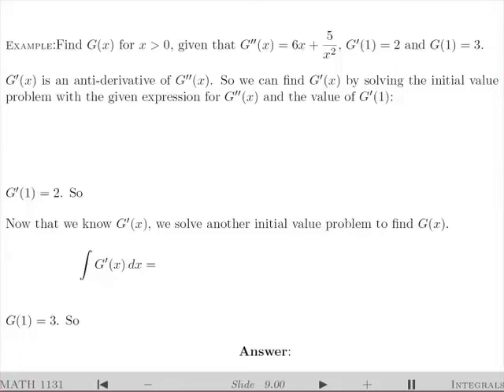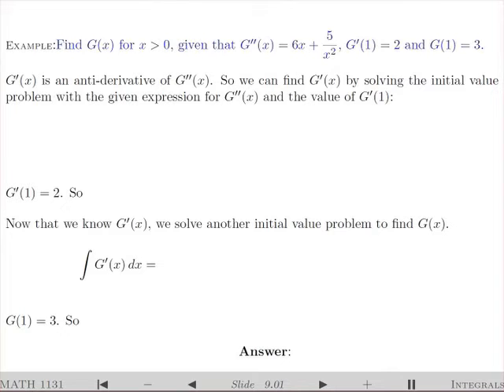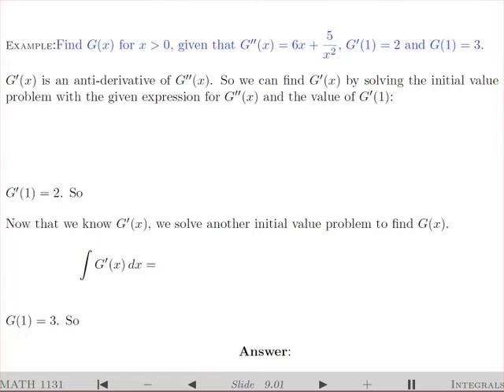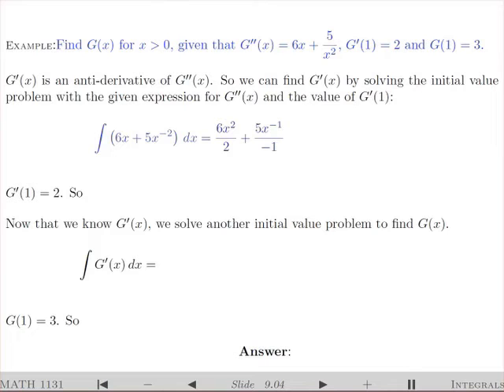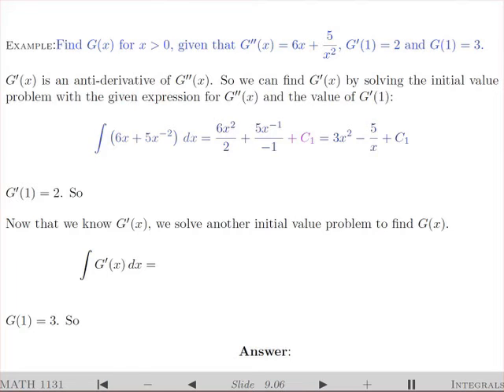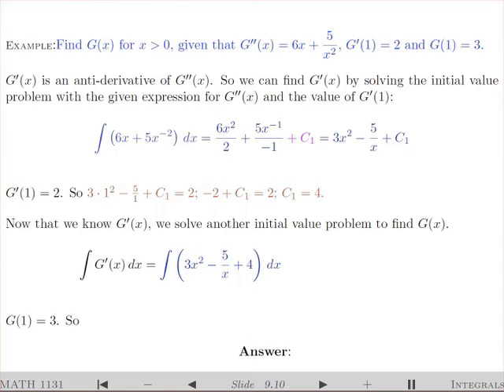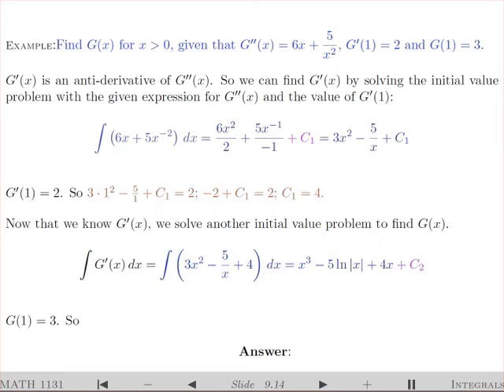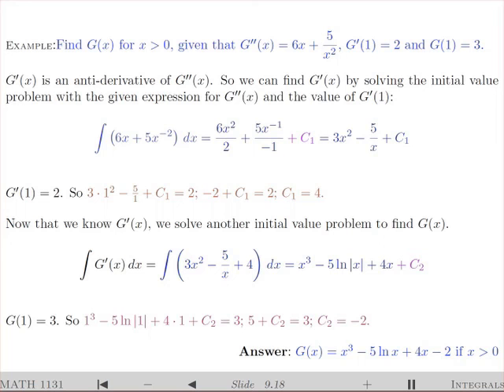14 03 C Initial Value Problem, given a Second Derivative